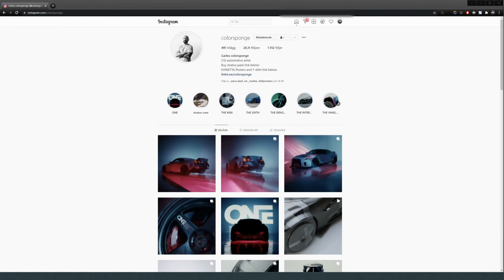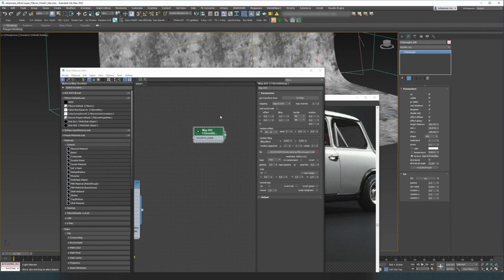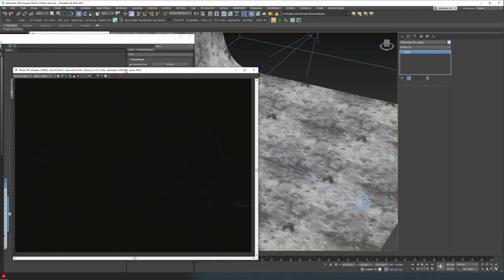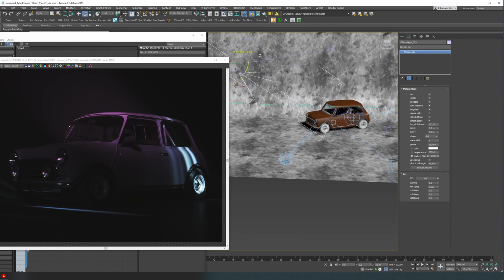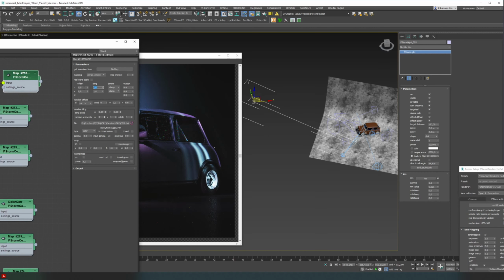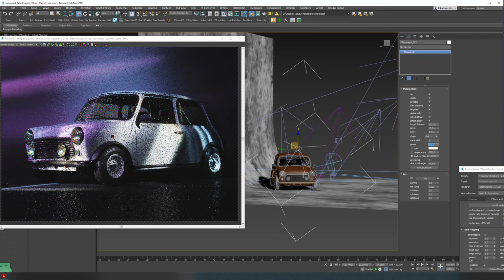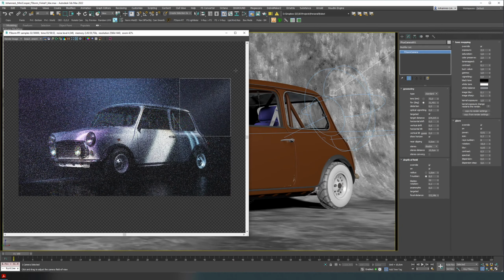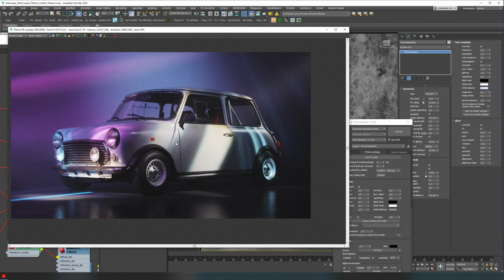Made for Patreon: Making an automotive "Party Light" studio setup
All cred to Carlos aka Colorsponge for sharing his cool studio workflow, I got very inspired by it but also didn't want to copy it so tried to do my own thing out of it.